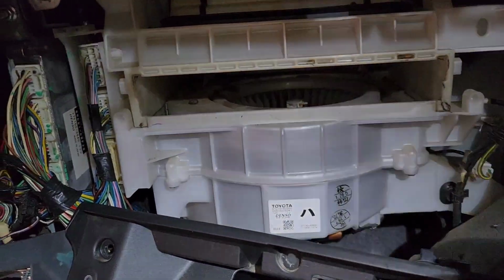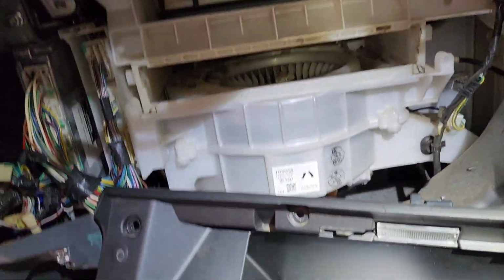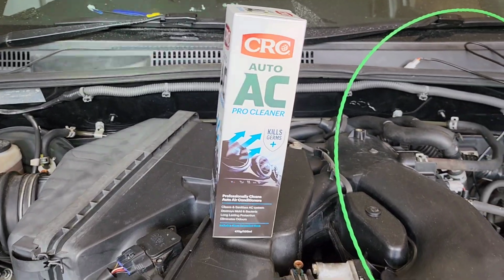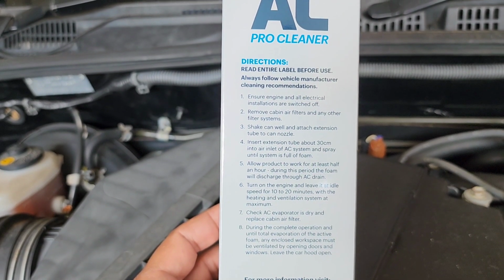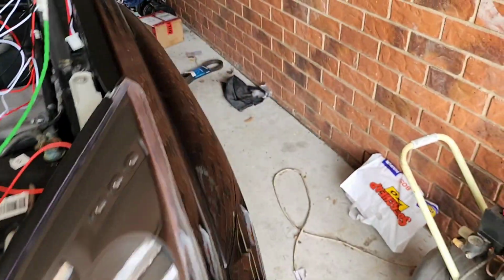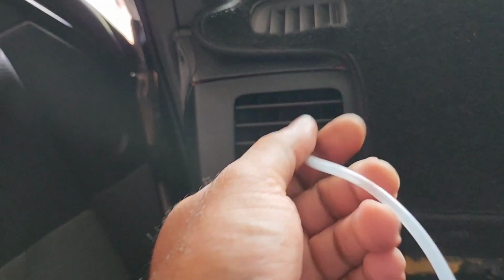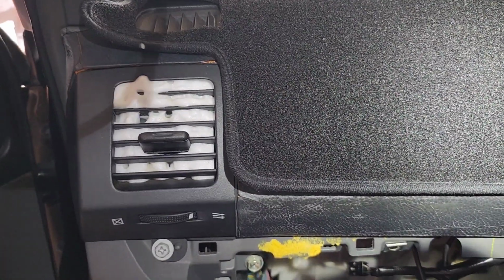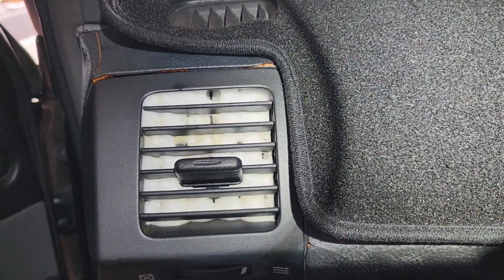car ventilation cleaning easy method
this video show how important it is to check your 2nd hand car cabin filter 1st, and how to clean and sanitised car ventilation system properly.